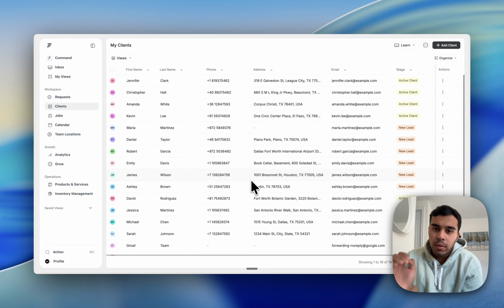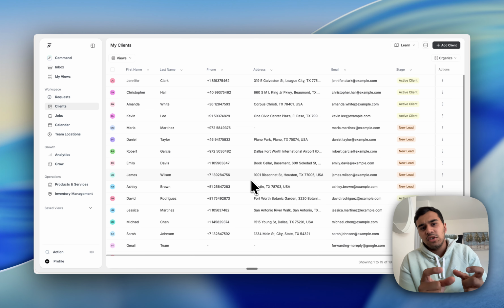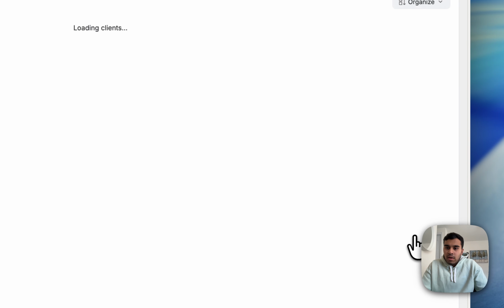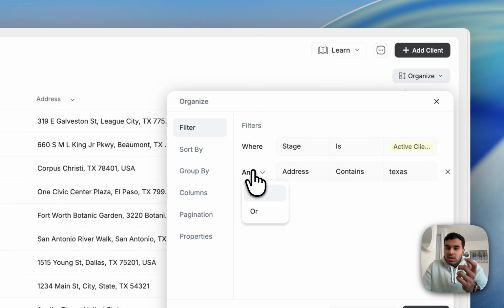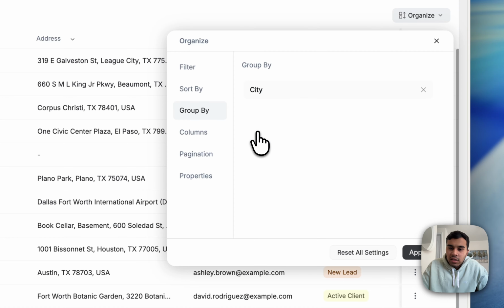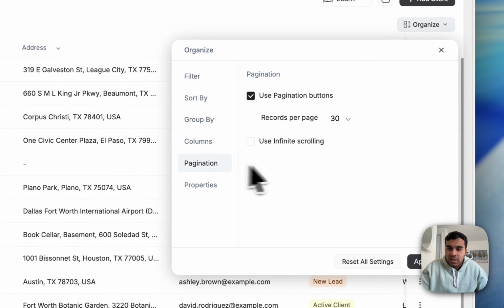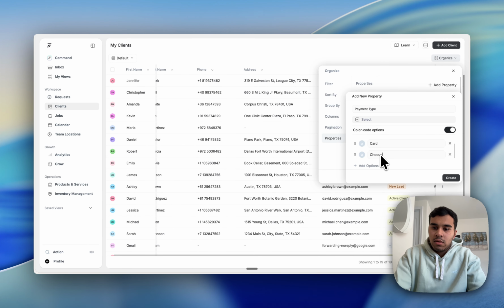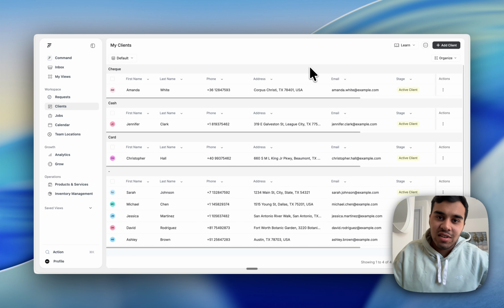Advanced Client Properties & Segmentation: Smart Targeting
Transform how you organize and understand your clients with advanced custom properties and intelligent segmentation.

What You'll Learn:

Creating custom properties to capture business-specific client information
Setting up intelligent client segments based on behavior and characteristics
Using saved views and filters for quick client organization
Property-based segmentation for targeted marketing and service
Behavioral segmentation (repeat frequency, spending, communication style)
Creating industry-specific segments for your field service business
Automating workflows and communications based on segments
Analyzing segment performance and identifying growth opportunities

Perfect For:

Field service businesses wanting to personalize client service
Marketing teams creating targeted campaigns
Managers allocating resources to high-value clients
Anyone wanting data-driven insights into client behavior
Businesses with diverse customer types needing organization

Key Topics Covered:

Creating and managing custom client properties
Property types (text, dropdown, number, date, yes/no)
Building client segments based on multiple criteria
Saving views for quick access to specific client groups
Smart targeting for promotional campaigns

Real-World Examples:

Painting contractors: Segment by "interior specialists" vs. "exterior specialists"
HVAC companies: Segment by warranty tier, equipment age, service plan type
Plumbing services: Segment by service type, property type, emergency vs. scheduled
Electrical contractors: Segment by commercial vs. residential, equipment preference